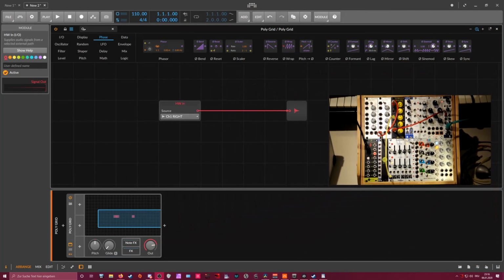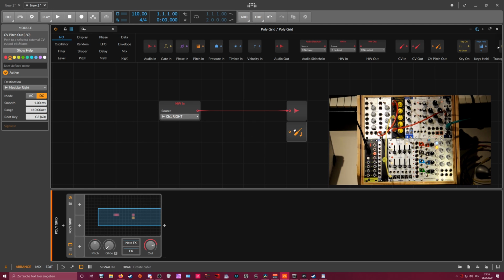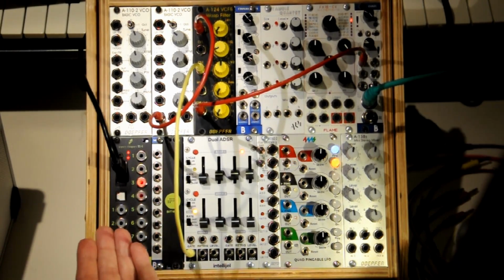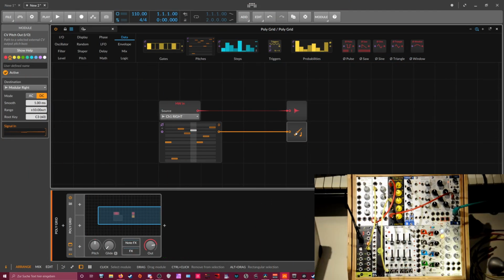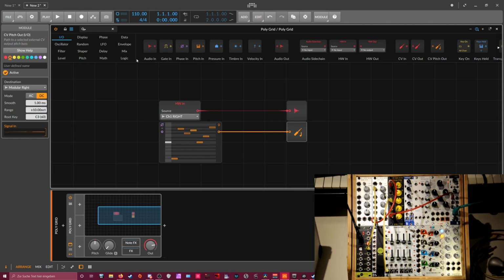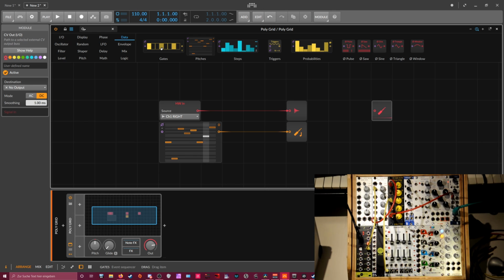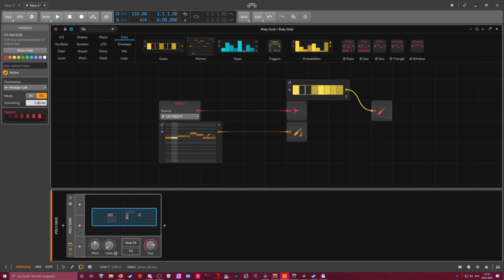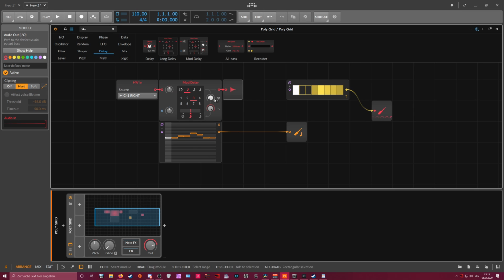🔊 Bastl Eurorack & Bitwig Studio - Gate & Pitch Signals from the Grid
In the second video we are gonna explore the pitch & gate signal flows from bitwig to our Eurorack Döpfer oscillators.